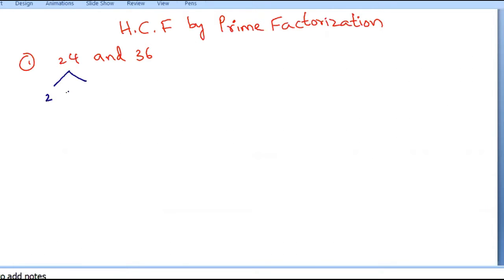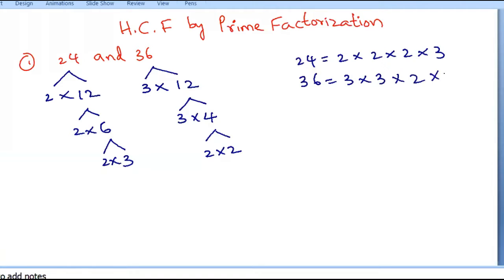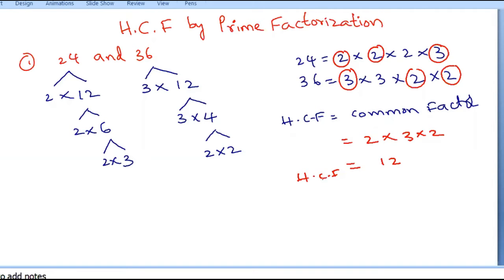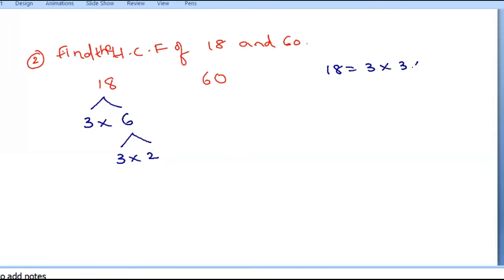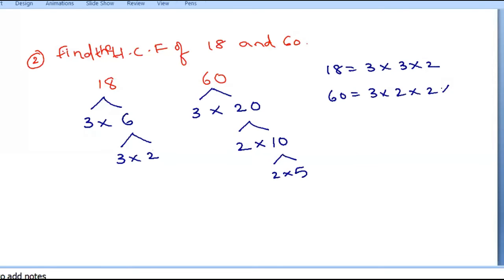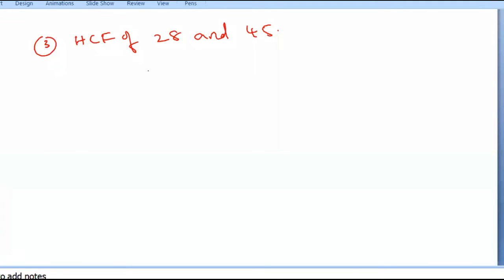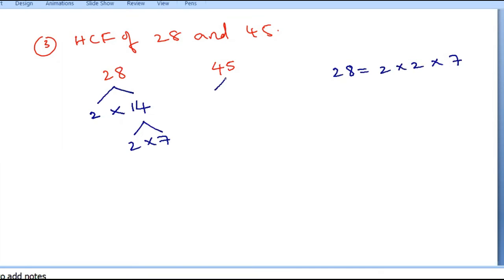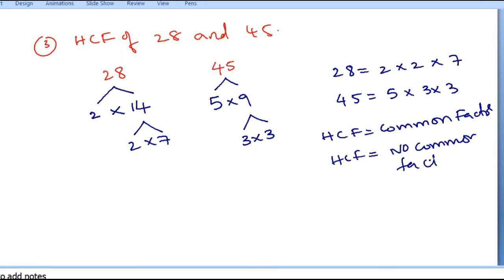H.C.F by using prime factorisation.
Finding H.C.F by using prime factorisation.